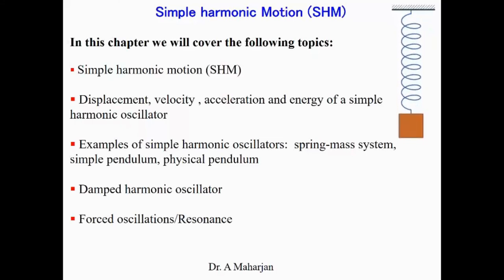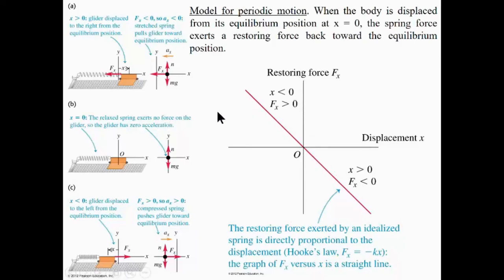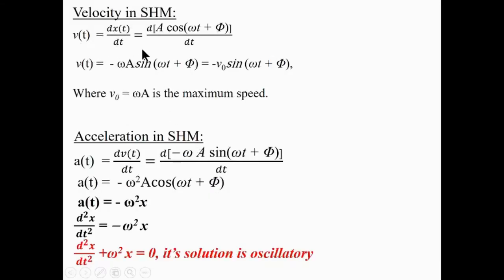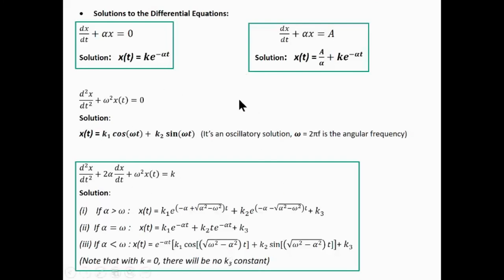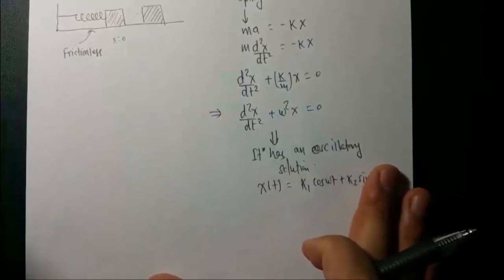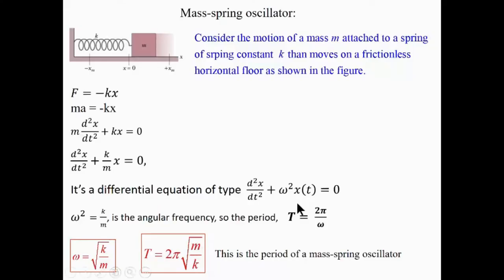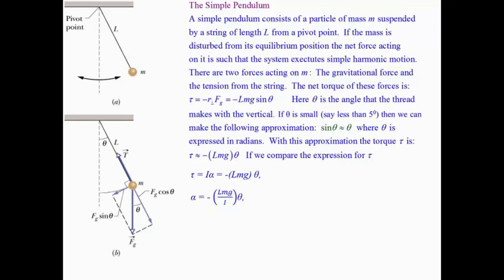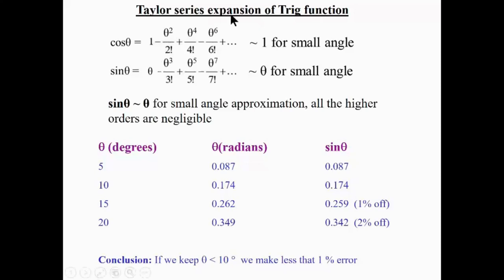Lecture SHM PhysicalPendulum